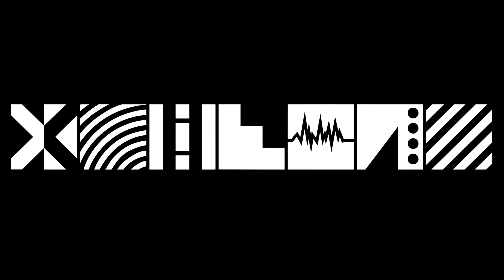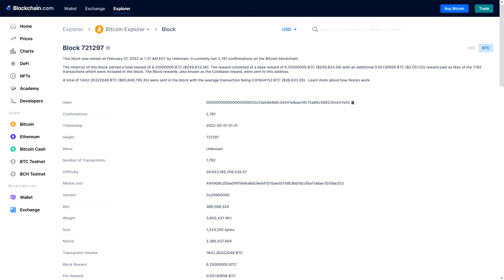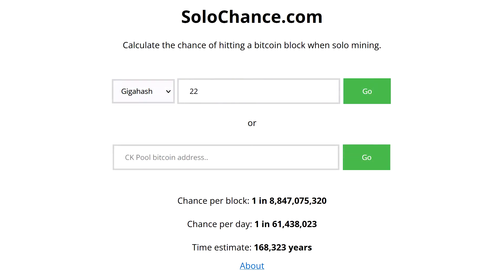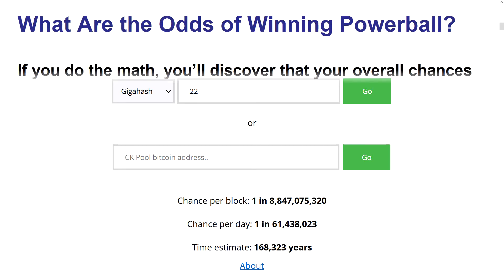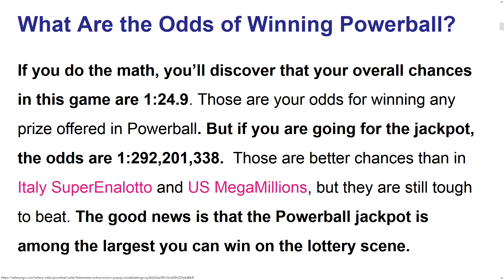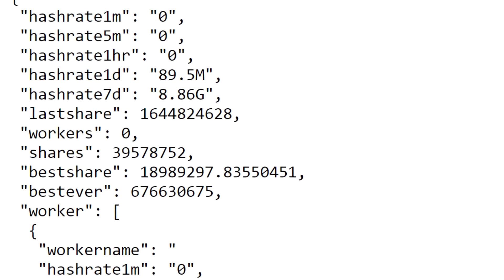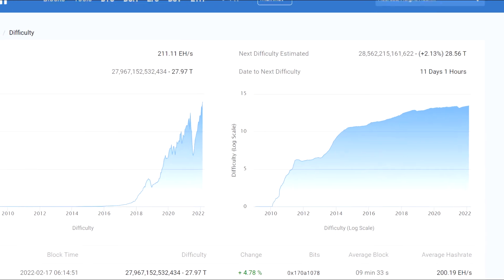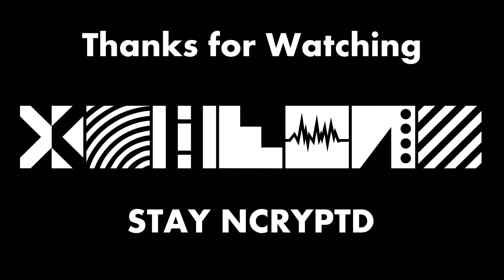Can A Bitcoin USB Miner Solo A Bitcoin Block While Lottery Mining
Episode 39 - Can A Bitcoin USB Miner Solo A Bitcoin Block While Lottery Mining

In this episode we go over if solo mining (Lottery Mining) is even possible with a single USB Miner (Sha-256 or Bitcoin). This episode is also a shoutout to the community for feedback and data from their personal experiences so we can better understand chance vs probability vs possibility while mining cryptocurrencies.

Bitcoin Block Explorer Homepage

Solochance Homepage

bitcoin btc miners sha256 sha-256 solo miner lottery miner solo mining lottery mining solo chance bitcoin block explorer math chance probability possibility usb miner usb mining gekko science gekkoscience new pac newpac rev 2  rev2 usb ncryptd